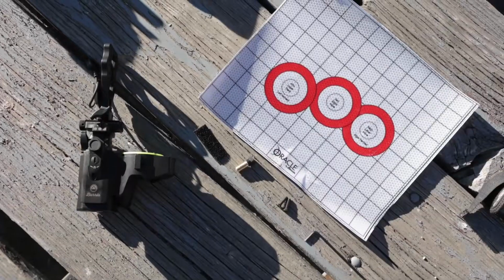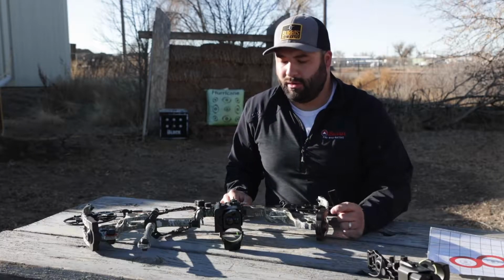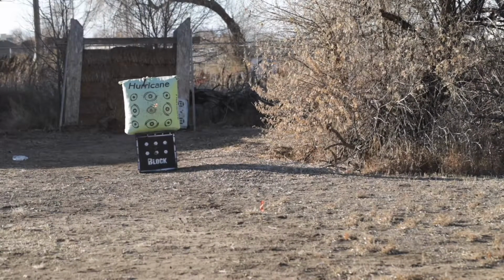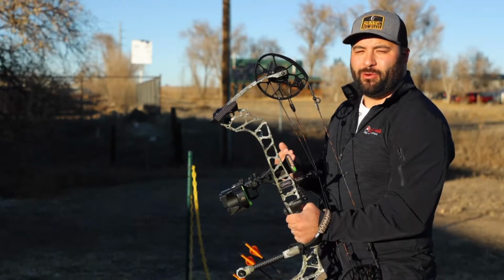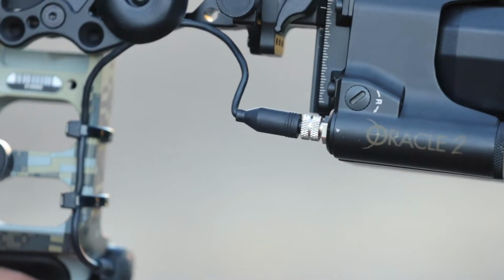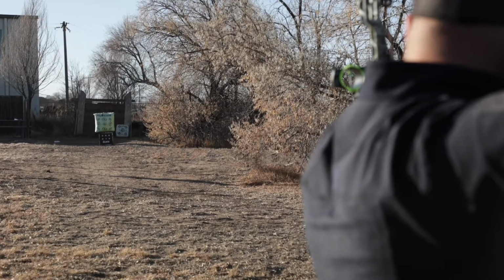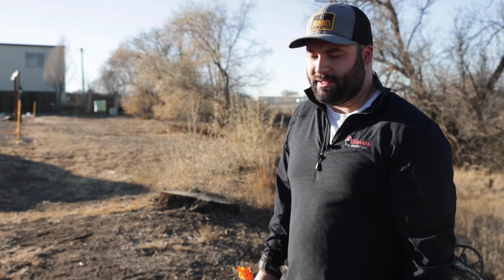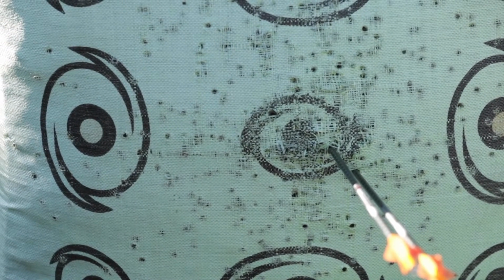How To Sight In the Oracle 2 From Burris Optics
In this video Burris Optics walks you through the process of mounting, sighting in, and teaching the Oracle 2 your bow's arrow trajectory.  We also discuss storing multiple arrow profiles and how to create a more accurate arrow trajectory profile for longer distance shooting.

Burris Optics is proud to introduce the new and improved Oracle 2 Rangefinding Bow Sight.  The Oracle 2’s design is based on all the customer feedback we got from the original Oracle and includes: Improved Auto-Brightness Detection, Improved Manual Brightness Control (lower levels), Improved Set-Up (micro-adjustments on LRF), better waterproofing and more accurate arrow drop calculations. The function is still the same... range your target at full draw with the push of a button. The Oracle 2 instantly provides the distance to your target and an exact aiming point that factors in the angle of your shot.

No more guessing distance, fumbling with rangefinders, dialing sights or aiming between pins. Most importantly no more watching the trophy of a lifetime walk away because you didn’t have time to range him and shoot or worse yet, tried to range him and spooked him from the movement!

Don’t leave your shot of a lifetime to chance.  Get the Oracle 2 from Burris.  Find what matters!

Expected to be available in June at select Burris Dealers with an estimated price of $799.

Burris Optics, based in Greeley, Colorado, has been an optics innovation leader for nearly 50 years. The company produced its first optics in 1972 and was the originator of the ballistic plex design employed by every hunting optics manufacturer since. Every optic produced by Burris is designed, engineered, and tested in our Greeley, CO facility.

Please ask any questions you may have about the Oracle 2 in the comments below - we'll check back to answer your questions.